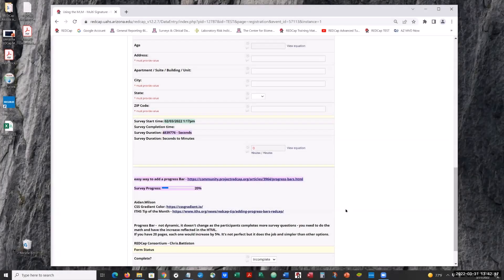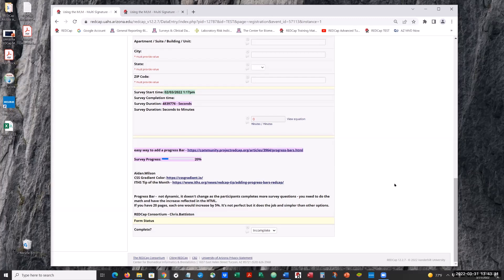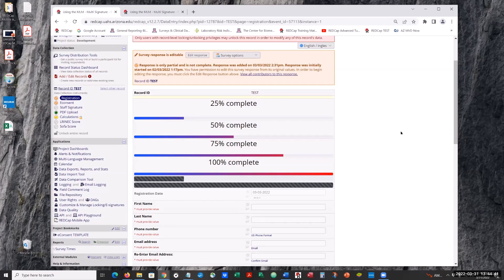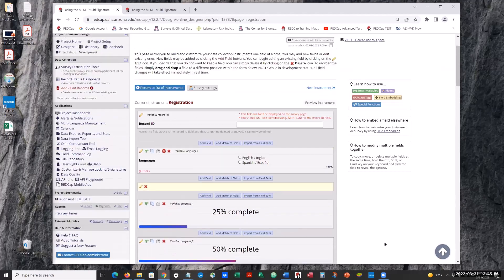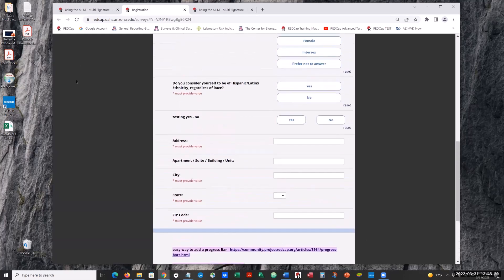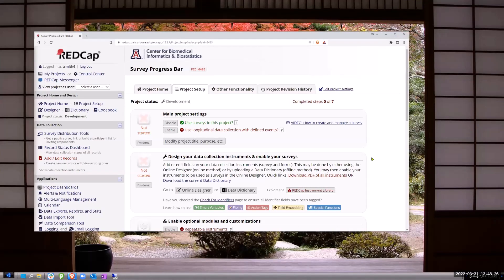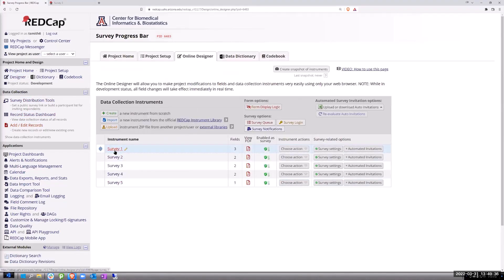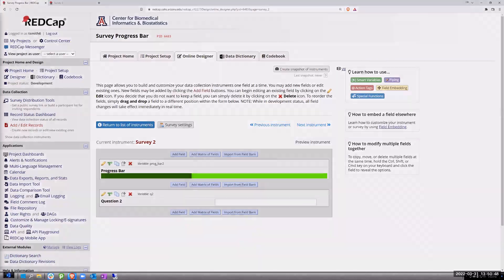REDZone - Creating a Survey Progress Bar